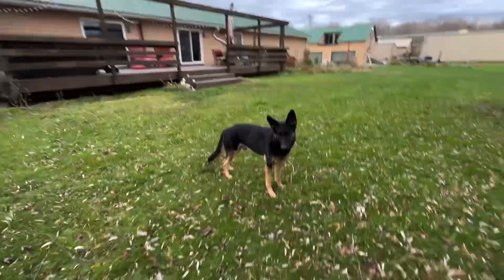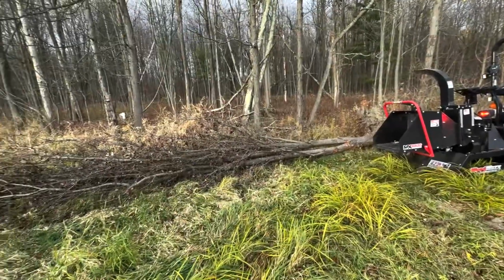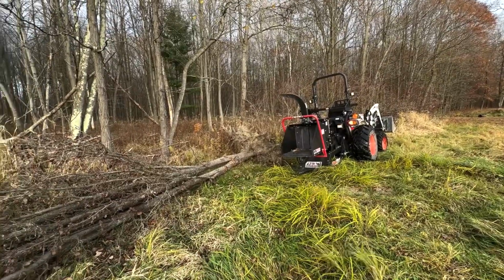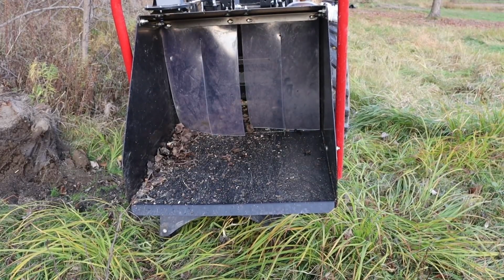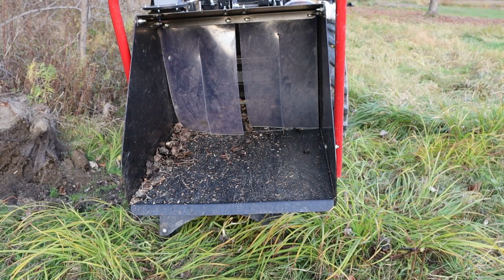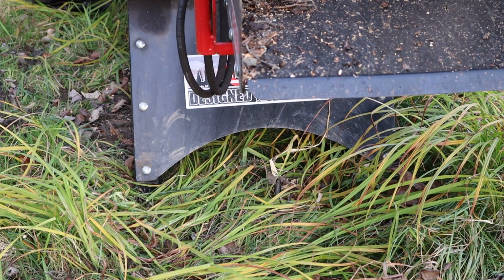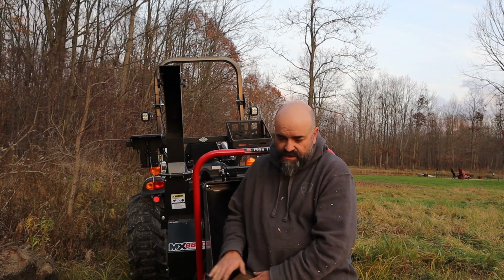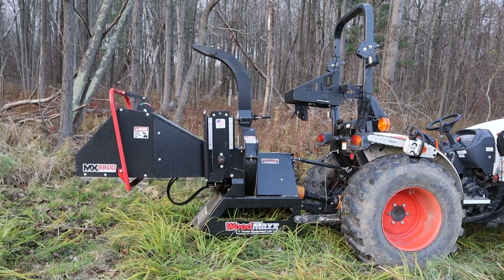Woodmaxx chipper and Bobcat tractor working on fall clean up!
Using the new Stihl 194T to process some fallen trees and branches from the first snow of the season.